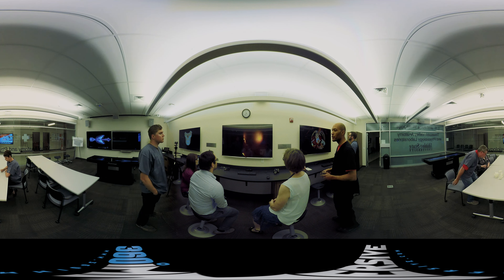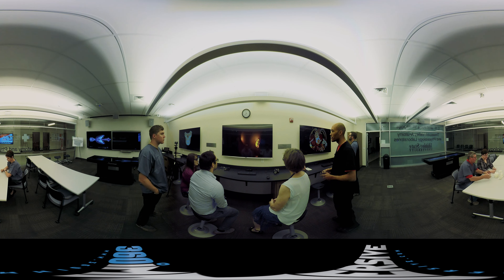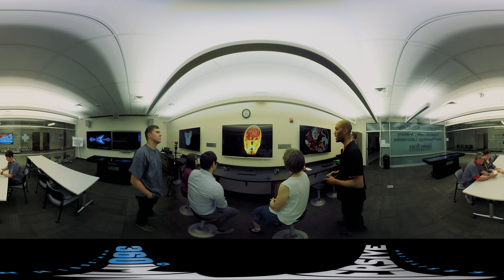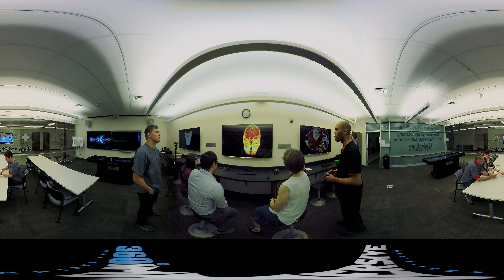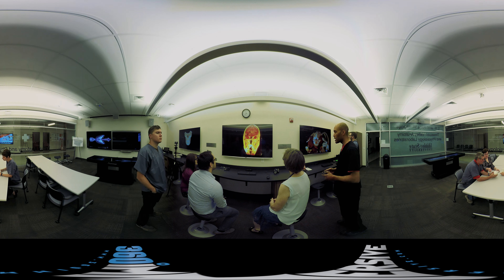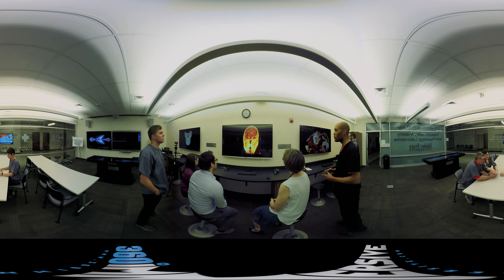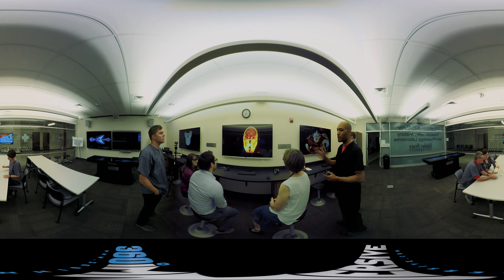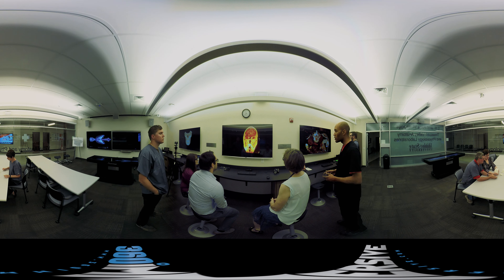Body Anatomy Software - 360 Video